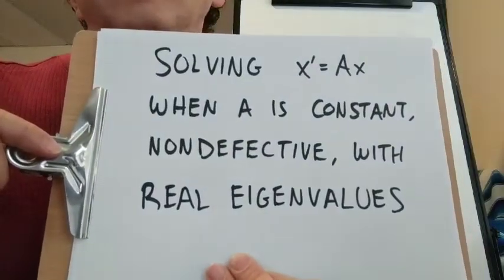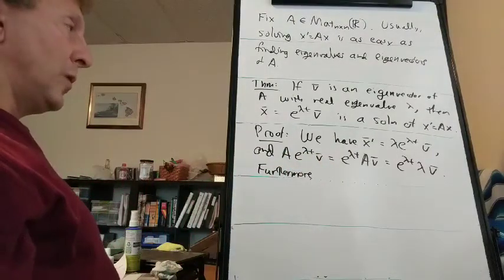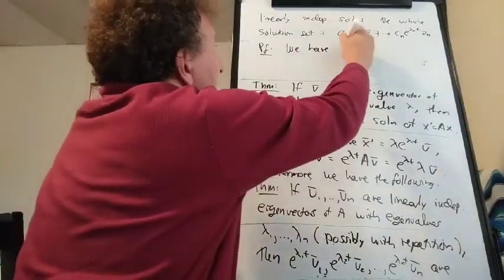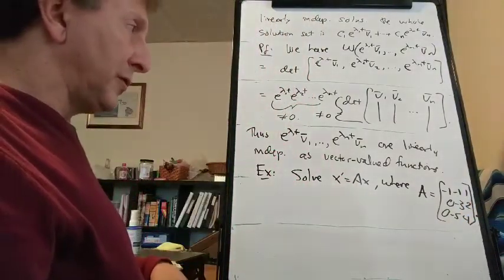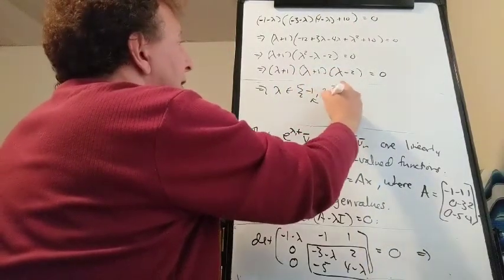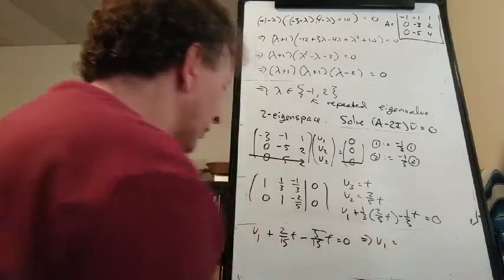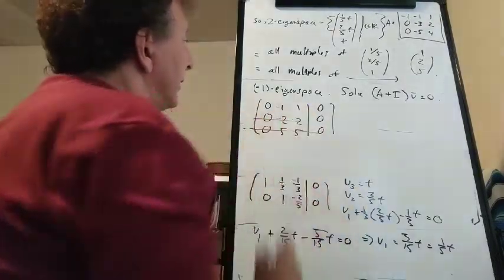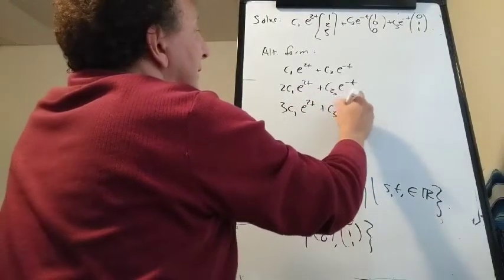MATH 205 Week 11 Lesson 6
Solving x' = Ax when A is constant, nondefective, and has real eigenvalues